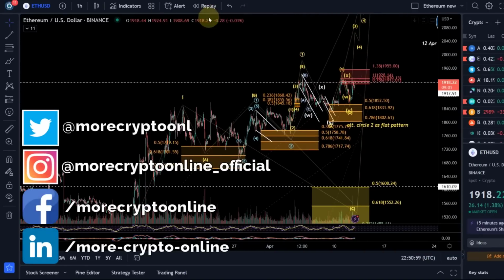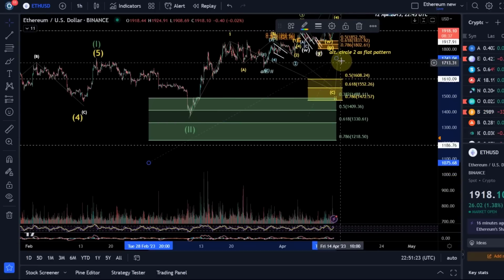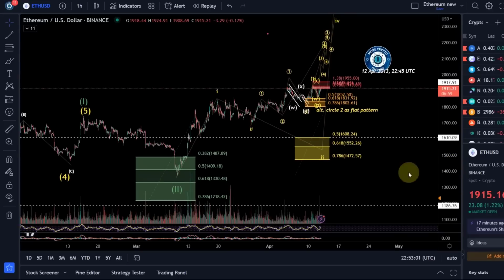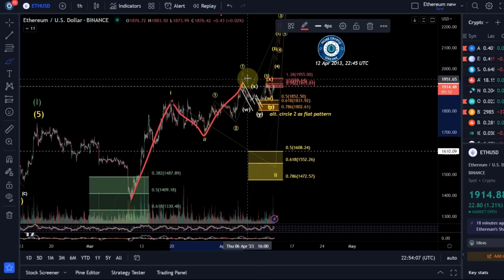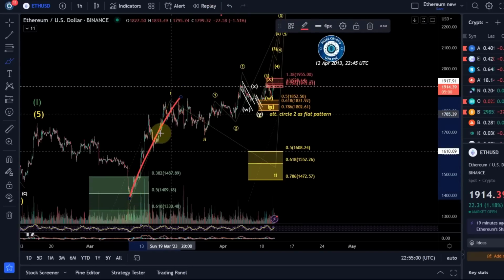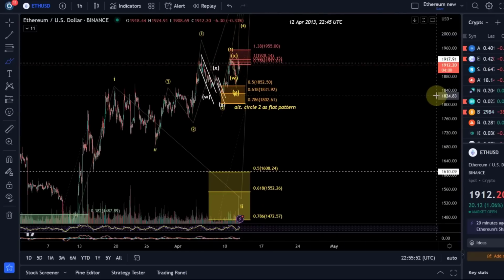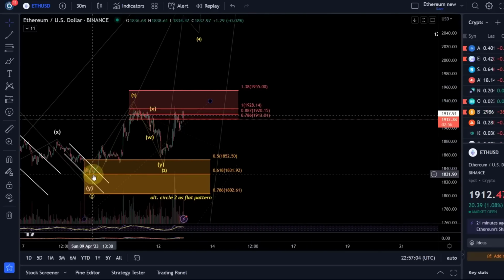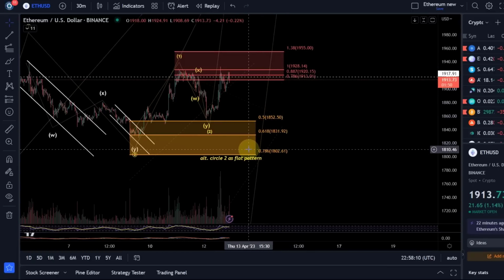Ethereum ETH Price News Today - Technical Analysis Update, Price Now! Elliott Wave Price Prediction!